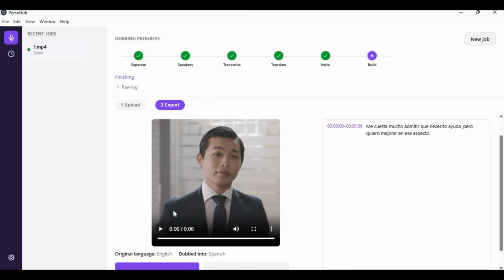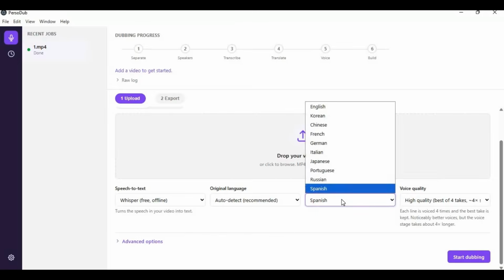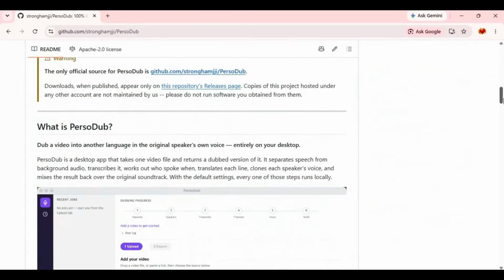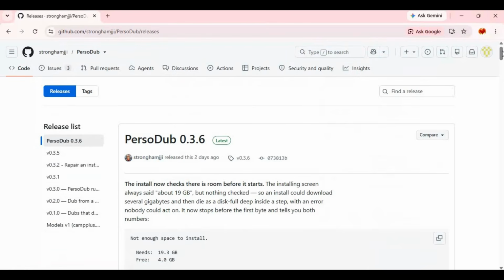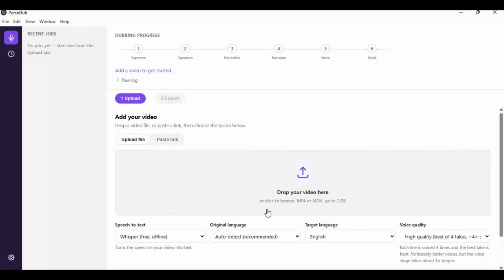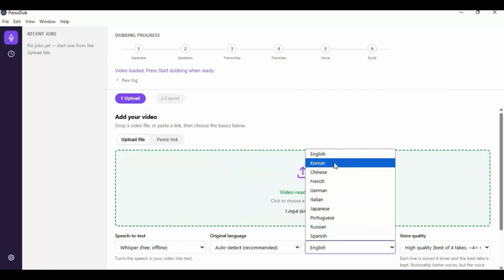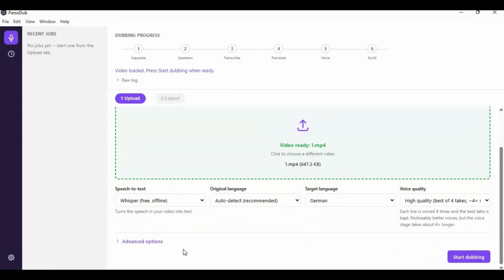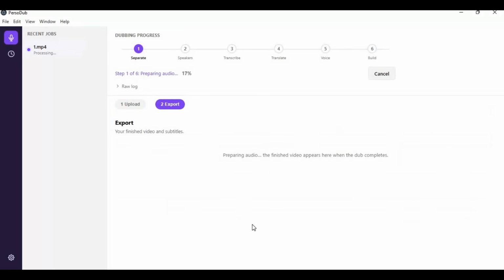PersoDub Installation Guide – AI Video Dubbing with Original Voices & Background Sounds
PersoDub is a local AI video dubbing tool that translates your videos while preserving the original background sounds and cloning each speaker’s voice. In this video, I’ll show you how to install PersoDub on Windows and get it ready for use.

Requirements :

6 GB Nvidia GPU minimum — 24 GB Ram recommended
45 GB free disk space
Visual Studio
Git for Window